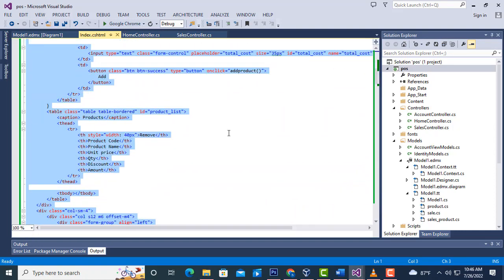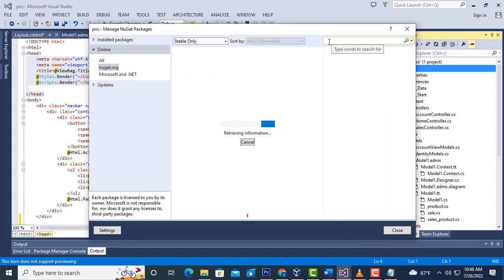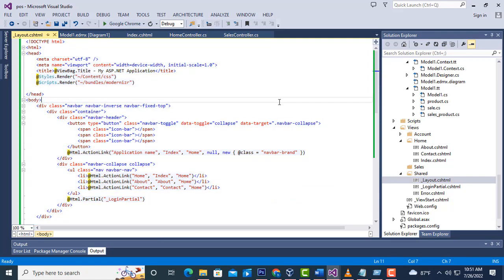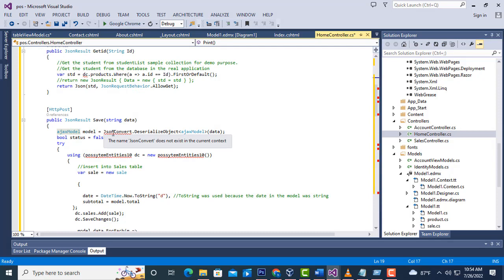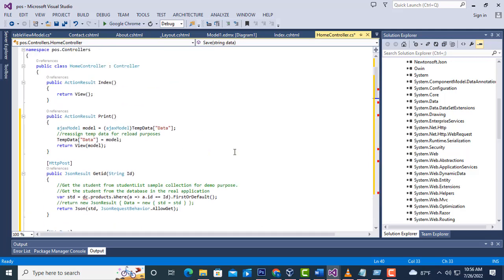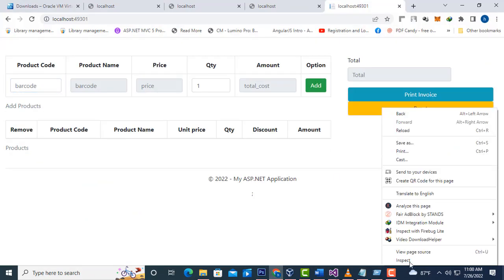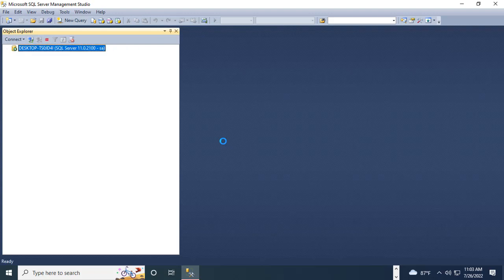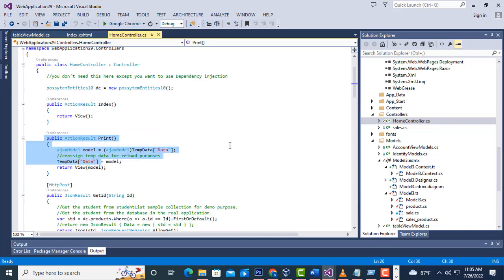Inventory Management ASP.NET MVC with Ajax Part 2